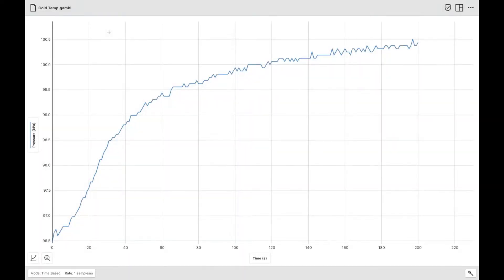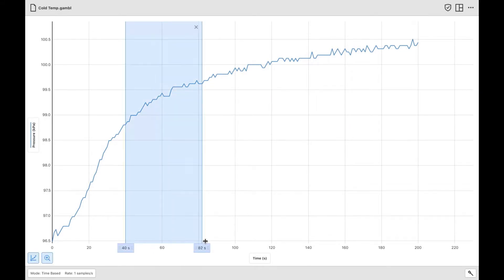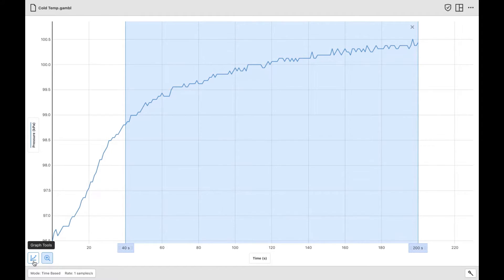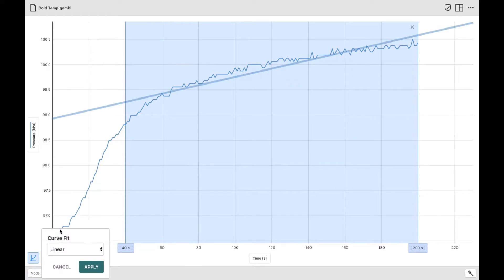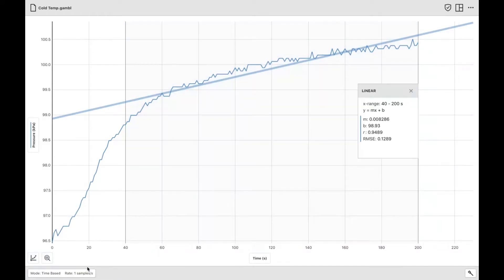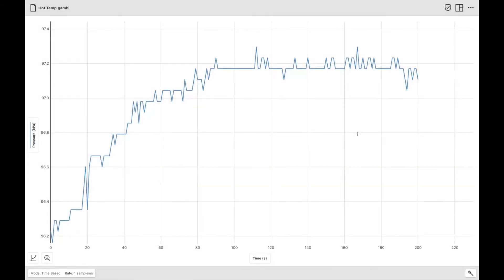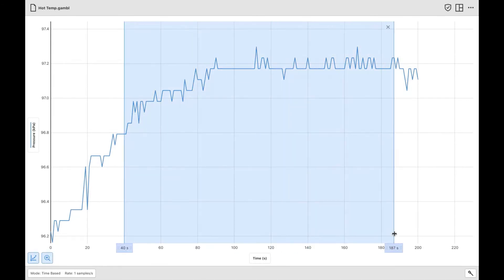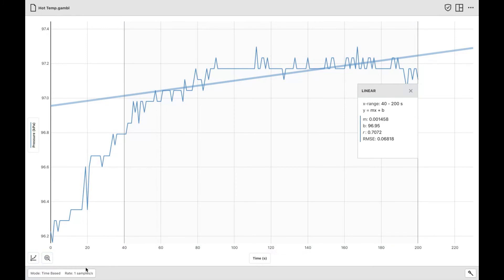Enzyme Lab Variable Temperature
This video demonstrates how temperature impacts the rate of enzyme action.